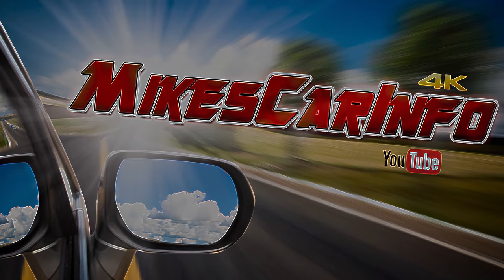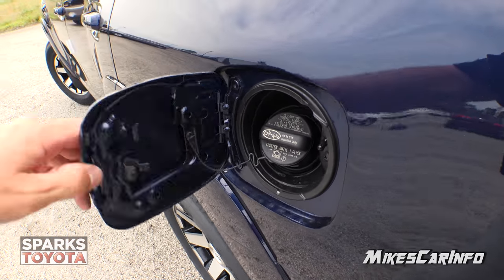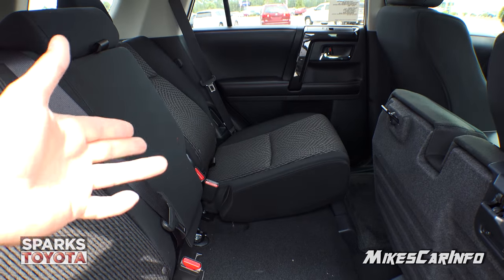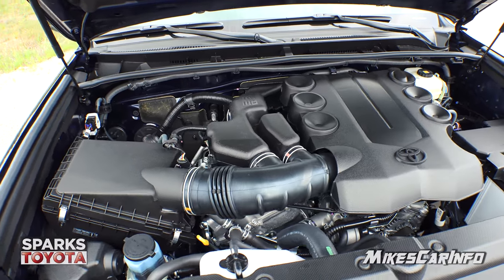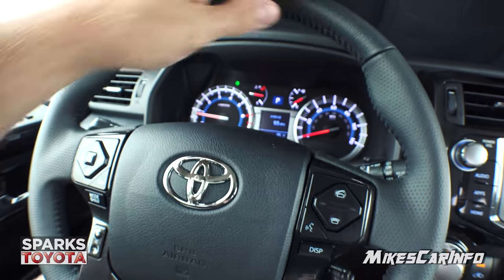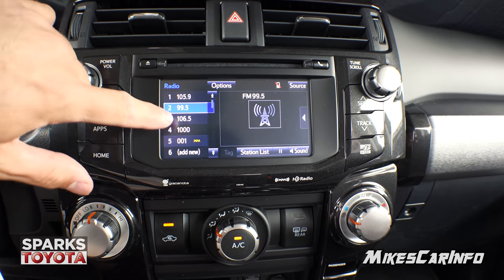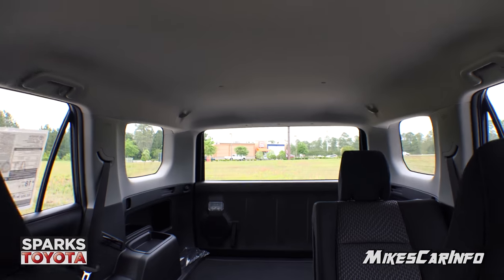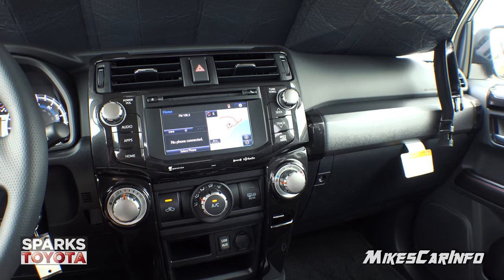👉 2017 Toyota 4Runner TRD Off Road - Detailed Look in 4K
I know this video had some value to you :) Please throw a few bucks in the tip jar to help me continue to make great content.

ENGINE
Type, Materials 4.0-liter, 6-cylinder, 24-valve, aluminum alloy block with
aluminum alloy head
Valvetrain DOHC, 4-valve/cylinder
Displacement 3,956 cc
Bore x Stroke 3.70 x 3.74 in.
Ignition System TDI
Fuel System EFI
Recommended Fuel 87-octane unleaded
Emission Certification LEV-II
EPA Estimated Fuel Economy*
(city/highway/combined MPG)
17/22/19 (4x2)
17/21/18(4x4)

STANDARD EXTERIOR FEATURES
SR5 4x2 and 4x4
• Projector-beam headlights with smoked trim
• LED taillights with smoked sport trim
• Integrated front fog lights
• Skid Plates: On engine/front suspension, fuel tank and transfer case (transfer case on 4WD
models only)
• 17-inch 6-spoke alloy wheels with P265/70R17 tires
• Color-keyed front and rear bumpers, door handles, heated and power outside mirrors,
overfenders, side rocker panels; and silver-painted roof rails with silver end caps
• Aerodynamic variable intermittent windshield wipers with mist cycle
• Privacy glass on rear side, quarter and rear liftgate windows
• Front and rear mudguards (not available on Limited grade)
• Color-keyed rear spoiler with center LED center high-mount stop light and integrated
concealed rear wiper with mist cycle
SR5 Premium 4x2 and 4x4 (In addition to or in place of SR5 standard features)
• Color-keyed front and rear bumpers, door handles, heated power outside mirrors with turn
signal indicators and puddle lights; overfenders, side rocker panels, and rear spoiler; and
silver-painted roof rails with silver end caps
TRD Off-Road 4x4 (In addition to or in place of SR5 Premium standard features)
• 17-inch 7-spoke alloy wheels with P265/70R17 tires & black painted accents
• Color-keyed front and rear bumpers with silver accents, door handles, heated and power
outside mirrors, overfenders, side rocker panels, hood scoop, and rear spoiler; and silverpainted
roof rails with black end caps
• “TRD Off-Road” External Hard Badges
TRD Off-Road Premium 4x4 (In addition to or in place of TRD Off-Road standard features)
• Color-keyed front and rear bumpers with silver accents, door handles, heated power outside
mirrors with turn signal indicators and puddle lights, overfenders, side rocker panels, hood
scoop, and rear spoiler; and silver-painted roof rails with black end caps
TRD Pro 4x4 (In addition to or in place of TRD Off-Road Premium standard features)
• Auto on/off headlight feature
• TRD Stamped Aluminum Front Skid Plate
• 17-inch Matte Black TRD alloy wheels with P265/70R17 Nitto Terra Grappler all-terrain tires
• Color-keyed front and rear bumpers with black accents, door handles, heated and power
• Unique “TOYOTA” front grille
• Black “TRD PRO” external hard badges

STANDARD MECHANICAL FEATURES
SR5 and SR5 Premium
• 50-state emissions: LEV-II
• Automatic Limited-Slip Differential (Auto LSD) (4x2 models)
• Part-time 4WD system with Active Traction Control (A-TRAC) (4x4 models)
• Coil-spring independent double-wishbone front suspension with stabilizer bar; coil-spring fourlink
with lateral rod rear suspension with stabilizer bar
• Power-assisted 4-wheel ventilated disc brakes with Anti-lock Brake System (ABS), Electronic
Brake-force Distribution (EBD), and Brake Assist
• Integrated weight carrying Tow Hitch Receiver - max 5,000 Lbs (SAE J2807 Methodology)
• Full-size spare
TRD Off-Road, TRD Off-Road Premium, and TRD Pro (In addition to or in place of SR5 standard
features)
• Power-assisted 4-wheel ventilated disc brakes with Multi-Terrain ABS, Electronic Brake-force
Distribution (EBD) and Brake Assist
• Locking rear differential, Multi-terrain Select and Crawl Control

Full Specs Music by Karl Casey